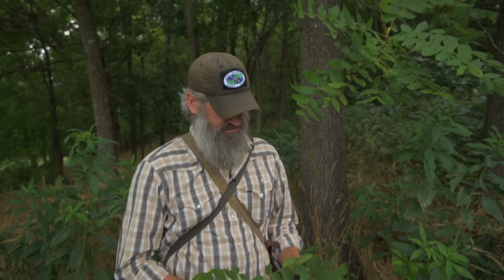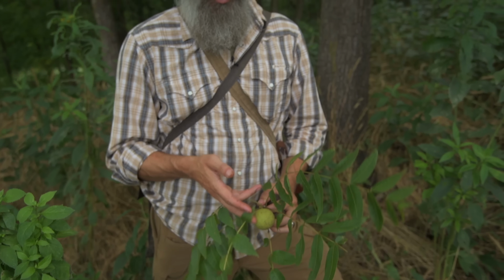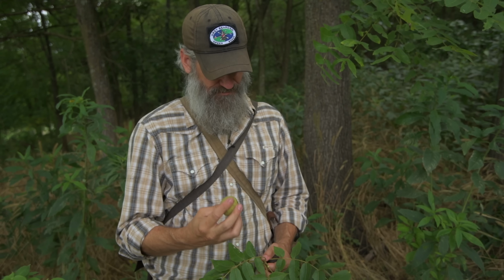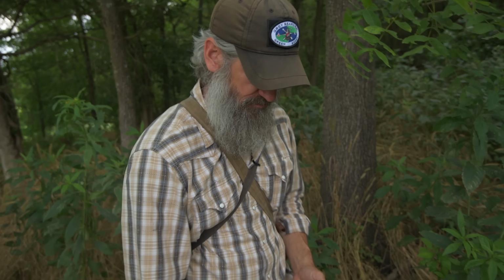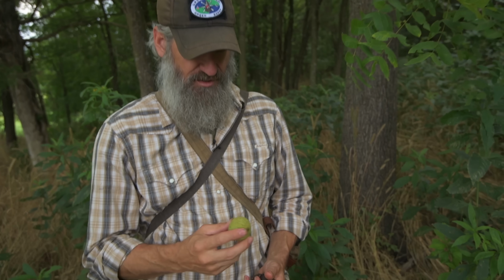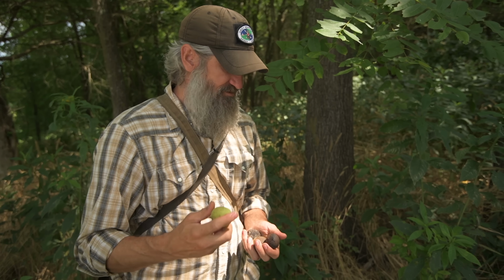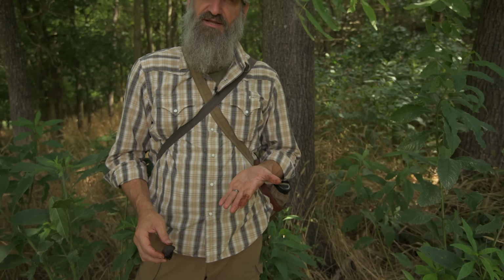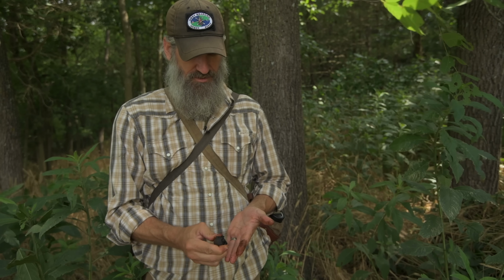Extracting Iodine from Black Walnut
Want to learn more about Wilderness Survival? I am giving away a free 67-page, full-color Survival Gear Guide - Wilderness Survival PDF Series Part 1: Survival Gear and Kits (a $12.99 value). Claim your FREE Survival Gear Guide PDF

My new Map Reading and Land Navigation PDF Series is available! I am giving away one free PDF to everyone: Master Navigator PDF Series Part 1 ($12.99 value) claim your FREE PDF

Join the GB2 Tribe and unlock my entire streaming library of training films with the new Streaming Pass membership! Annual Members get 2 months FREE